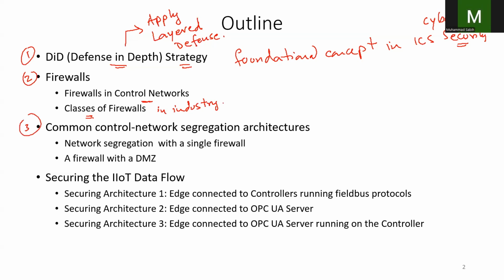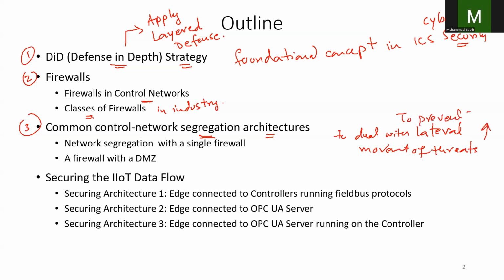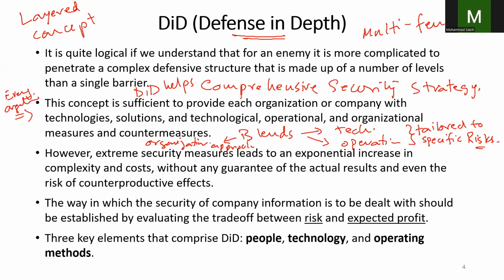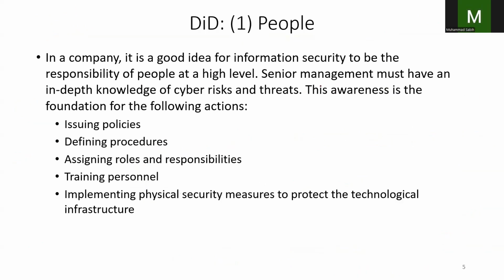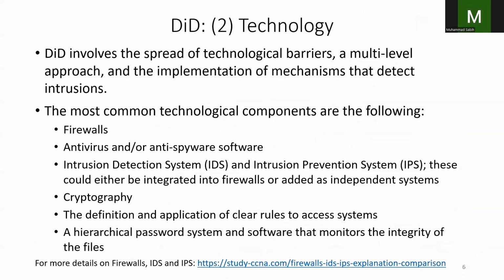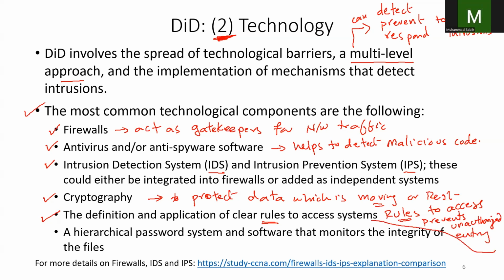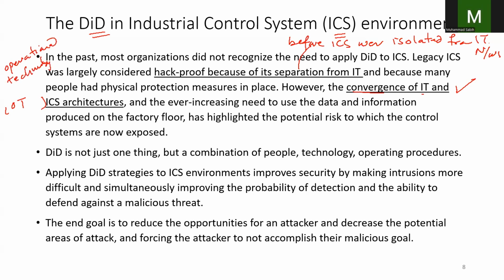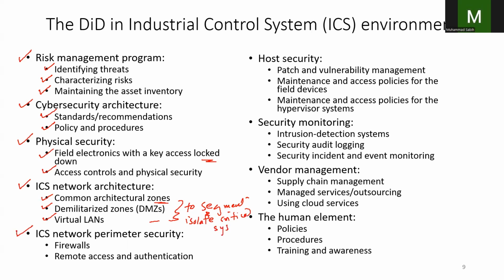Topic4 Video1 Defense in Depth Strategy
This video covers defense in depth strategy in IIoT.